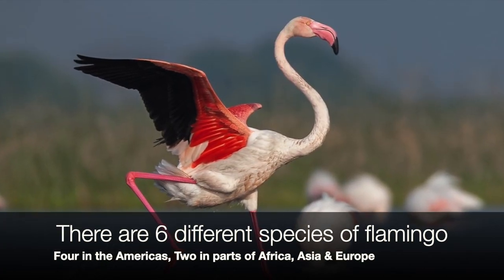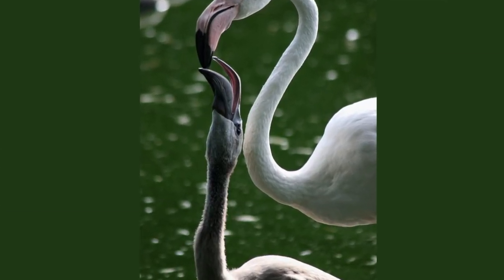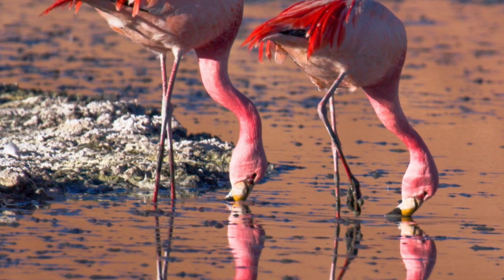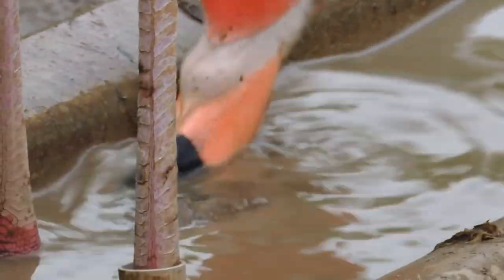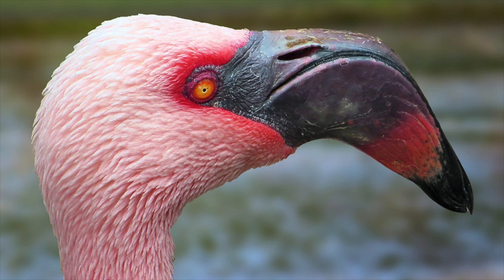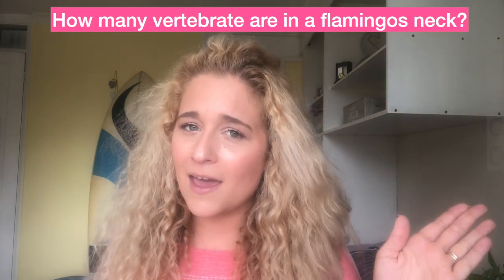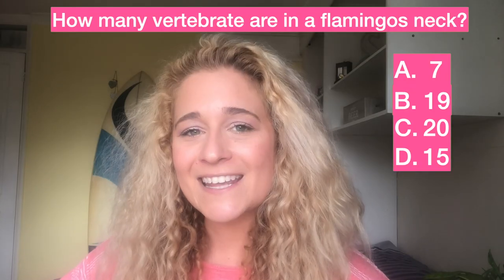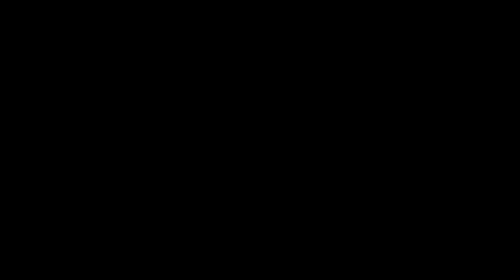Why Do Flamingos Eat Upside Down? | Fast Fabulous Flamingo Facts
Why are flamingos pink? How come their beaks look so different to other birds?  Find out some facts about flamingos, including how many vertebrate flamingos have in their neck and why they eat upside down!

There are actually six different species of flamingo found across the world.
Greater flamingo (Phoenicopterus roseus) - Found in parts of Africa, S. Europe and S. and SW Asia
Lesser flamingo (Phoeniconaias minor) - Found in Africa to NW India
Chilean flamingo (Phoenicopterus chilensis) - Found in South America
James's flamingo (Phoenicoparrus jamesi) - Found in High Andes in Peru, Chile, Bolivia and Argentina
Andean flamingo (Phoenicoparrus andinus) - Found in High Andes in Peru, Chile, Bolivia and Argentina
Caribbean/American flamingo (Phoenicopterus ruber) - Found in Caribbean islands, Caribbean Mexico, southern Florida,[18] Belize, coastal Colombia, northern Brazil, Venezuela and Galápagos Islands.

0:00 Introduction
0:32 Different Species of Flamingo
1:01 Why Flamingos Are Pink
1:29 Filter Feeders
2:40 Eyes & Other Stats
3:14 How many vertebrate are in a flamingos neck? (w/Maui cameo)
4:30 World's Oldest Flamingo

Videos are uploaded on Tuesday and Thursday, so click to the bell to be notified as soon as they are released!